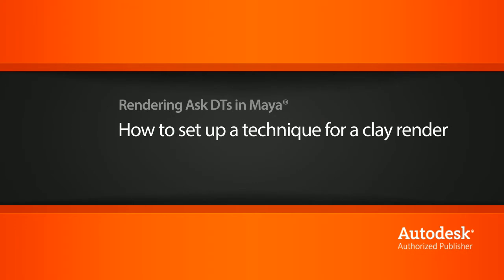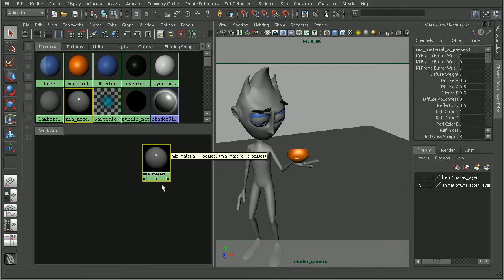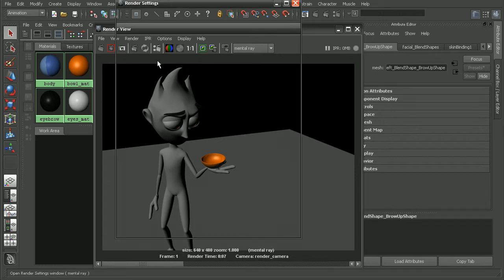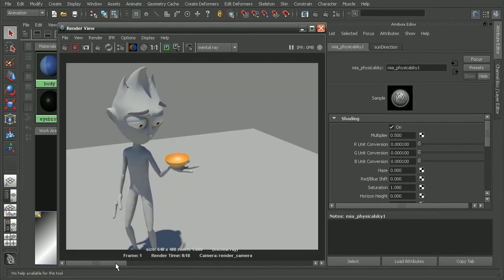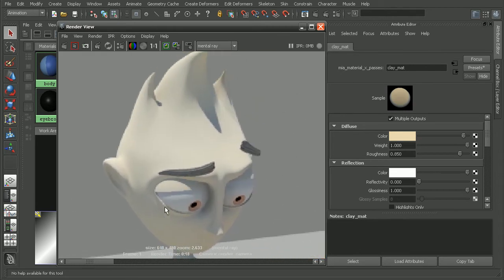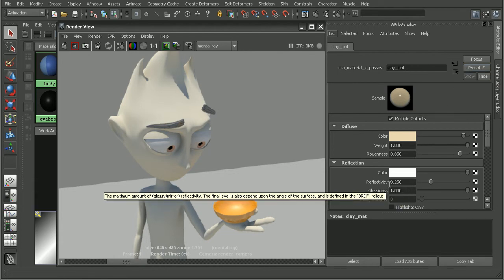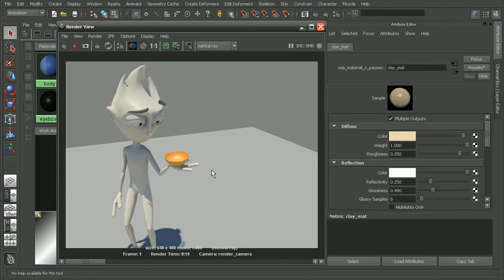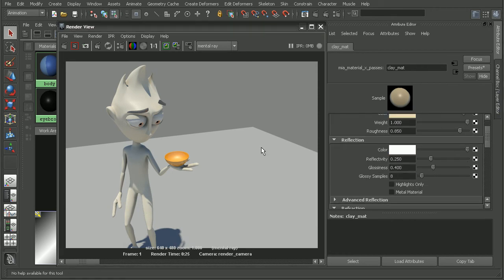Ask DT: Maya Rendering - How to set up a technique for a clay render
In this video we’re going to look at a question from one of our users, LucasR, on how we can get a clay look.